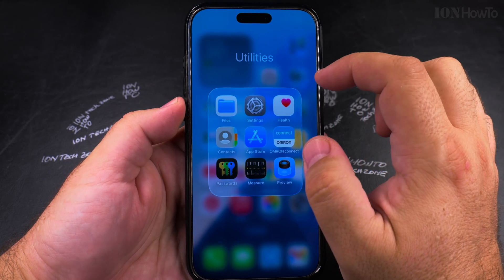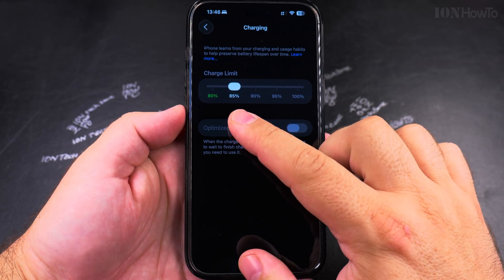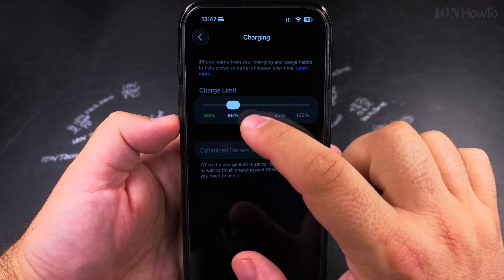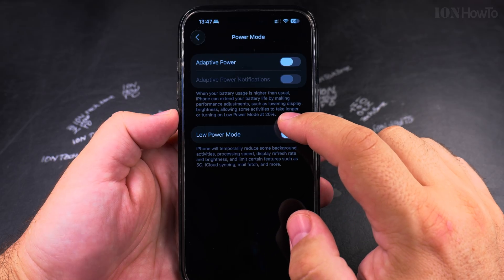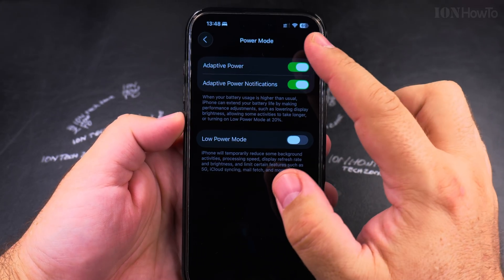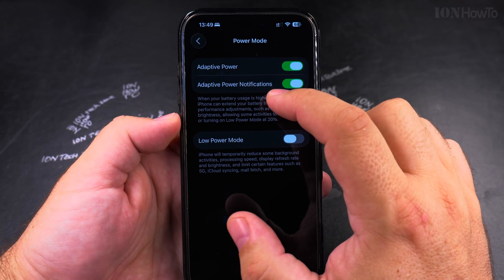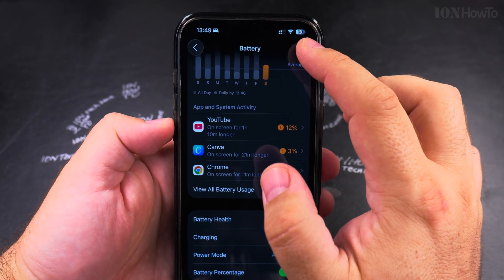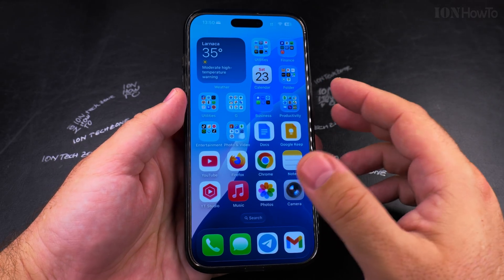iPhone iOS 26 Adaptive Power and Adaptive Power Notification Enable or Turn Off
Learn how to enable Adaptive Power on your iPhone iOS 26. This video explains what the Adaptive Power feature does and how it can help manage your battery. I also show you how to turn on the Adaptive Power Notification so you stay informed.

I start by showing you how to find the Adaptive Power setting in your iPhone's menu. This is a common search for users who want to improve battery life. I guide you through the steps to activate it correctly. Learn how this feature works to optimize your phone's performance based on your usage patterns.

Learn how to enable and get the Adaptive Power Notification when apps are being slowed down to save battery life. I show you how to enable these alerts so you know when the feature is active. These notifications can help you understand how your iPhone is saving power throughout the day.

I explain the benefits of using Adaptive Power for your iPhone's battery health. If you are looking for ways to make your battery last longer, this feature is designed to help. Learn how it adjusts system performance to match your daily needs without you having to do anything.

See if you should keep Adaptive Power on. This video will help you decide if this feature is right for your usage. Understanding these settings is key to getting the most out of your iPhone's battery.

If you cannot find the Adaptive Power setting on your phone check that you have iOS 26 or newer. This can happen if your software is not updated. Make sure you are running the latest iOS version to access all the newest battery features.

Any questions?